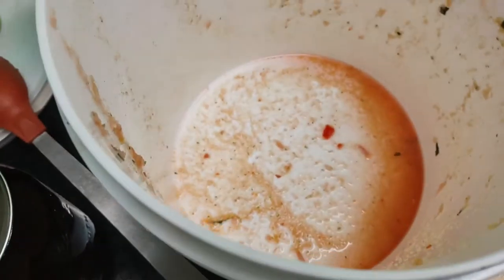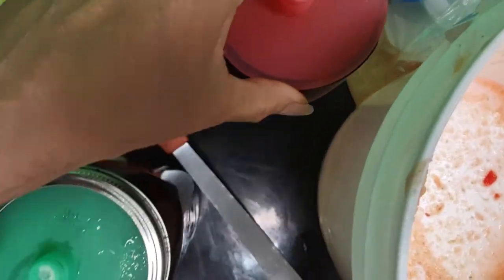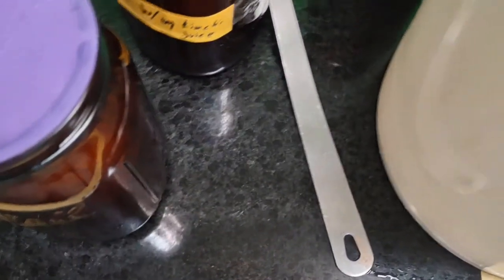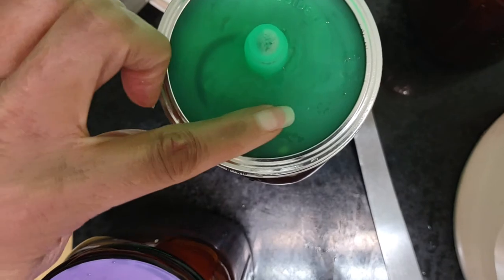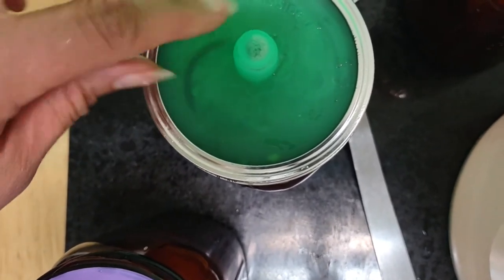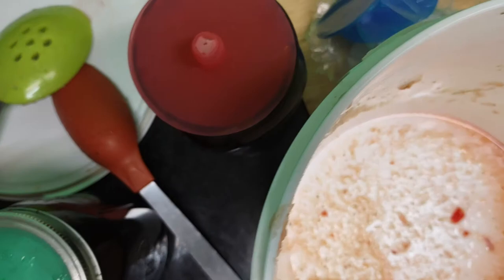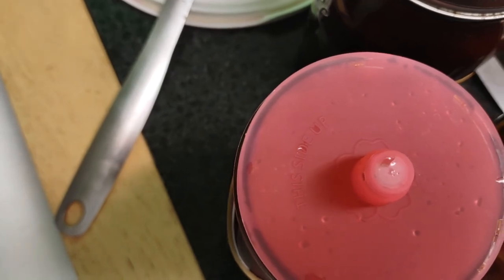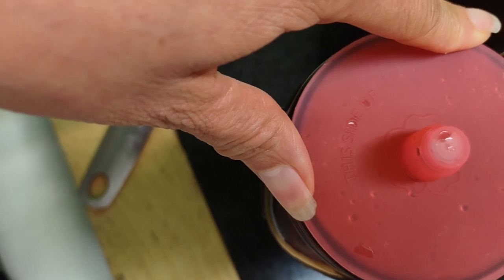Fermenting further my kim chi